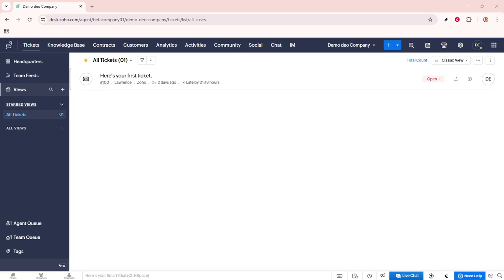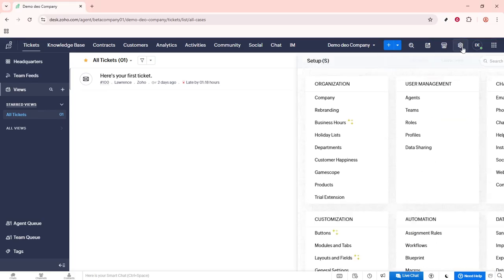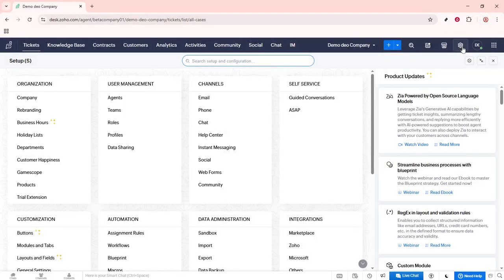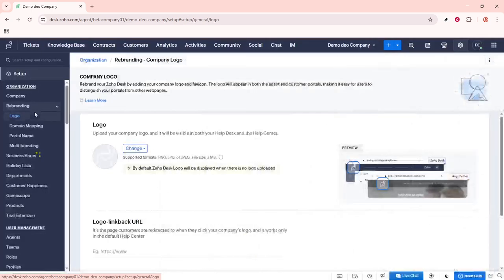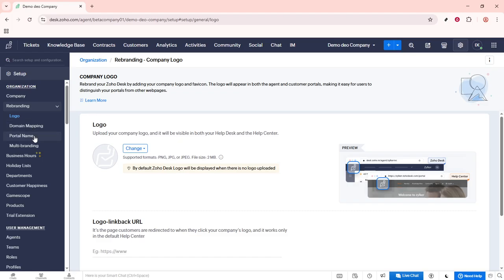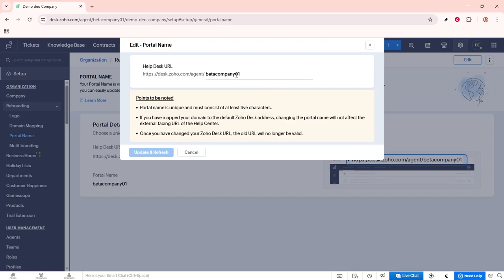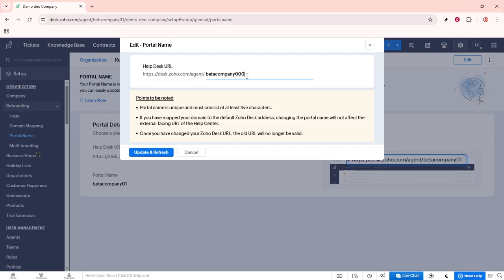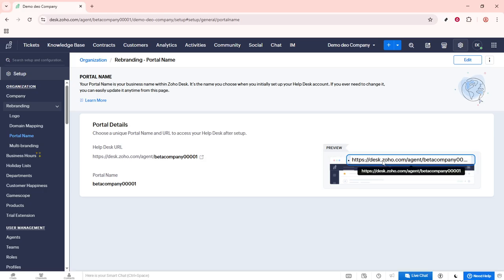How to Change the Portal Name in Zoho Desk [2026 Full Guide]